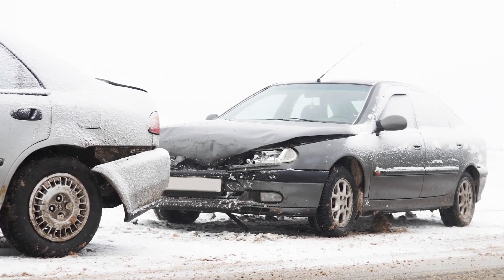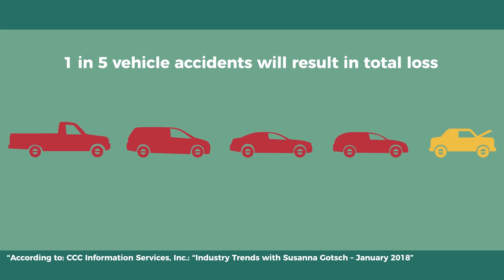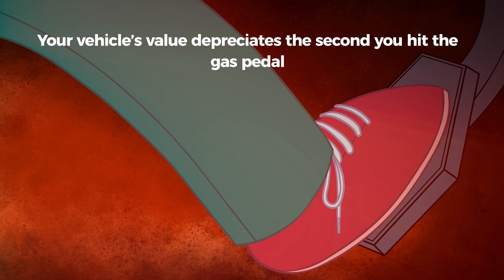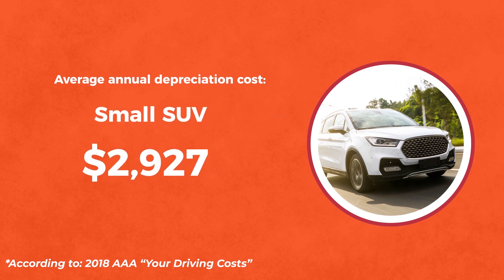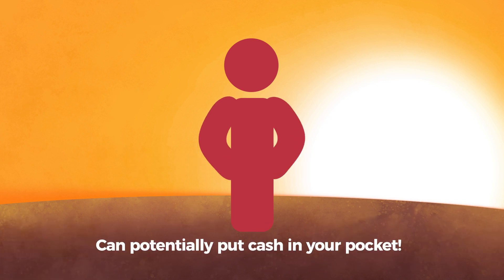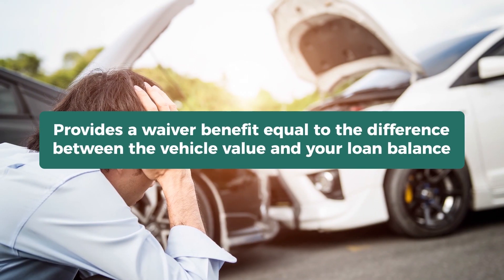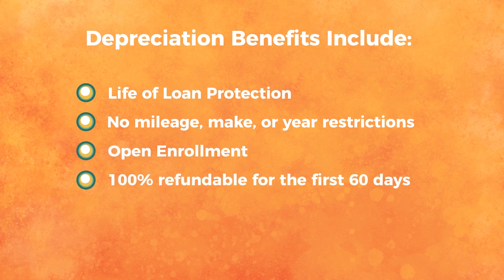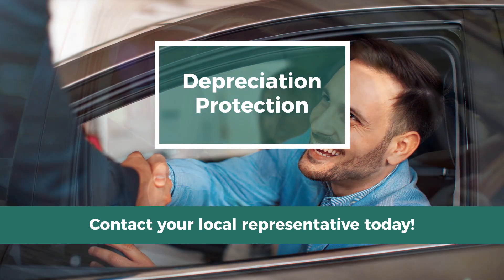Depreciation Protection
Insurance companies wouldn't give back the money you put down on your vehicle if you were to get into an accident and total your vehicle.  DPW may be the solution to recoup a portion of the money that you have invested in your vehicle!